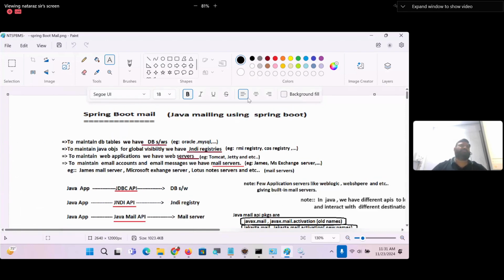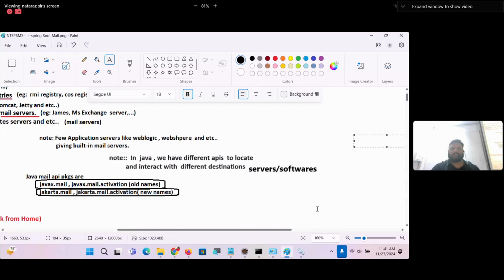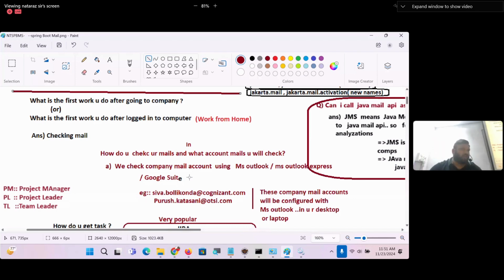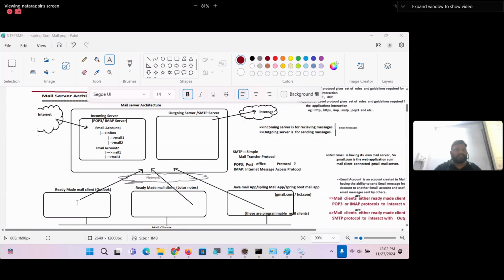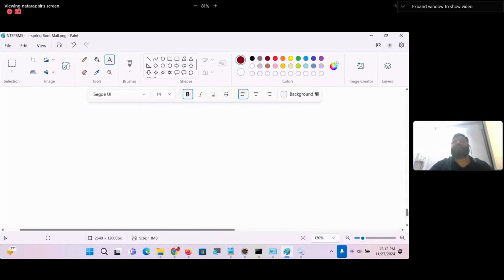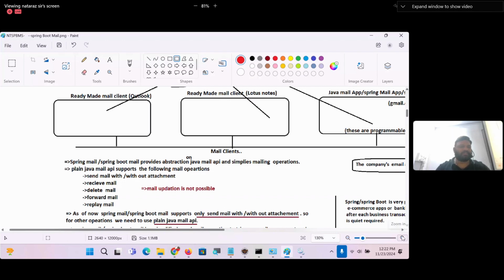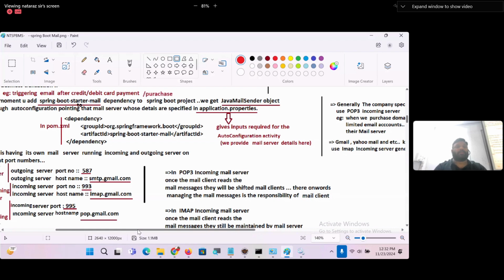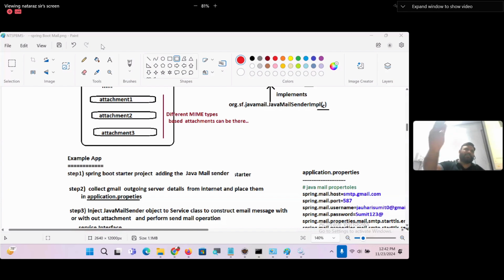Day 71 23 11 2024 SPRING BOOT EMAIL WORK SHOP 1 Spring Boot & Microservices